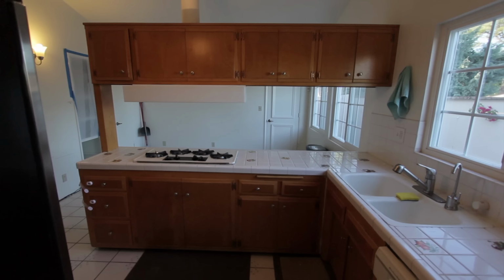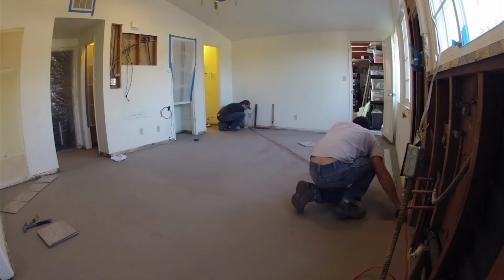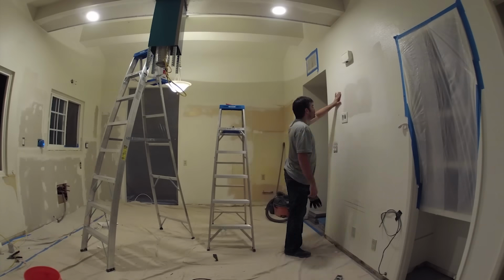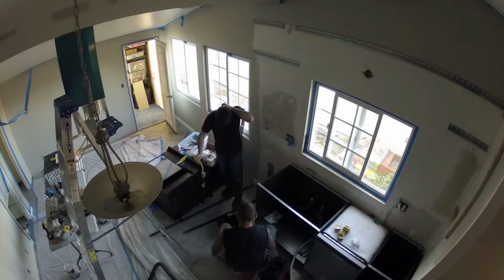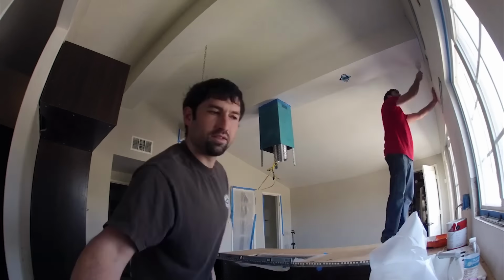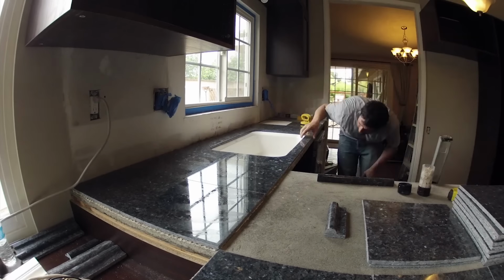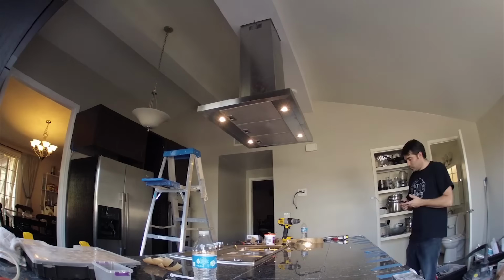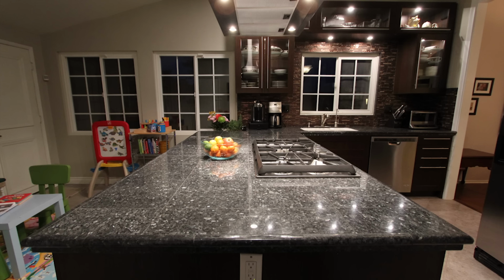Kitchen Remodeling Timelapse Narrated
This is a high speed time-lapse of a complete kitchen remodel that my brother Neil and I did.   I setup a GoPro camera to take a shot every 2 seconds for 17-days of remodeling... this video is sped up 10x faster (a shot every 20 seconds).    Bosch Rotary Hammer
Bosch SDS Tile Chisel Bit
Annihilator Wrecking Bar
Dewalt 20v Combo Tool Kit
Dewalt 20v Hammer Drill / Impact Driver
Dewalt 20v Oscillator Tool
WEN Air Filtration System
Ridgid Wet/Dry Shop Vacuum
Hyde Vacuum Sander Attachment
Dewalt 12-Inch Miter Saw
Skil Wet Tile Saw
Tile Suction Cup

If you're interested in seeing the kitchen remodel time-lapse at a slower speed, with more explanation of the process, you can check out the other videos I have uploaded to this profile.   There is one video for each of the 17 days of work we did.

Let me know if you have any comments or questions!   Cheers, Jason